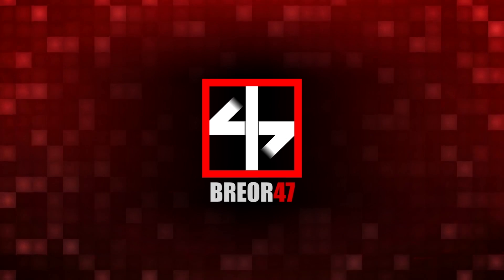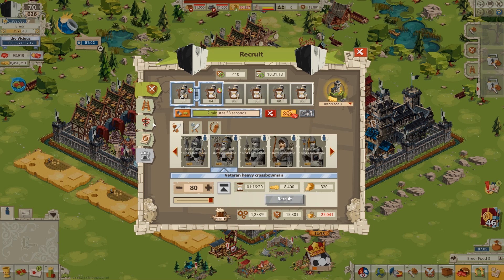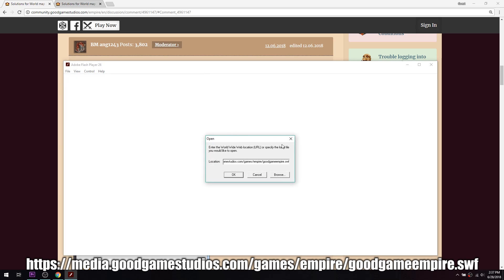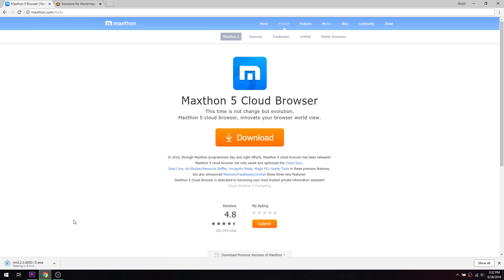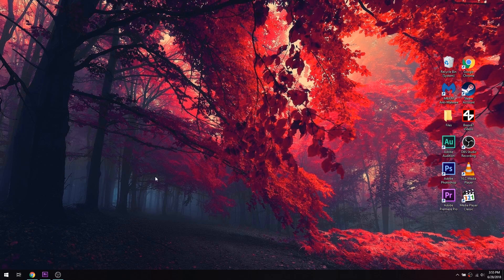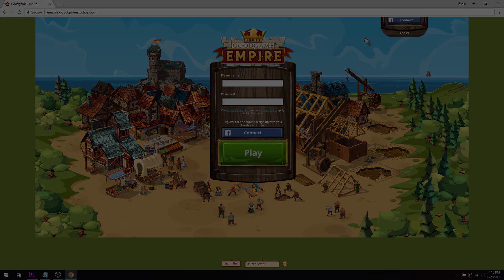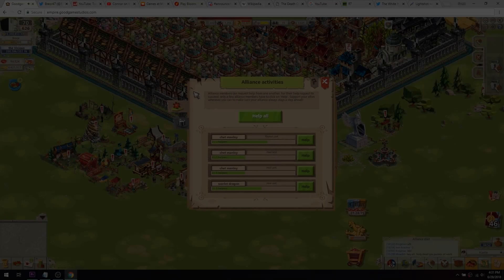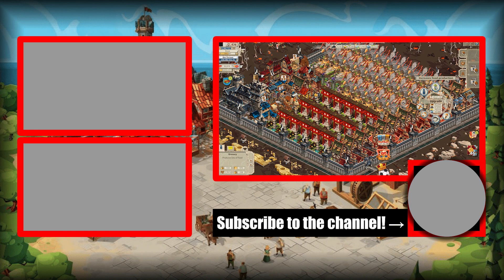How to Fix Lag in Goodgame Empire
UPDATE June 2019: The developers have moved Goodgame Empire over to HTML5 and are discontinuing flash. The standalone flash player will no longer work.

Has your Empire experience been RUINED by in-game lag? Watch this video and discover the plethora of solutions at hand.

This video references this post on the forums, which contains a lot of great information

com/games/empire/goodgameempire.swf
without the space

OPEN THIS FILE (if on Windows): C:\Windows\SysWOW64\Macromed\Flash\mms.cfg
PASTE IN THESE LINES:
EventJitterMicroseconds=1
TimerJitterMicroseconds=1